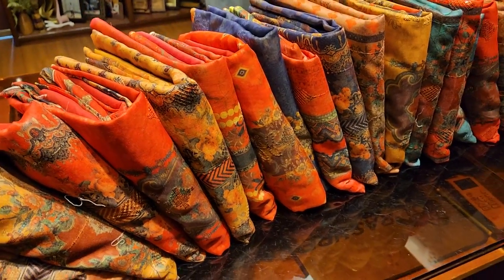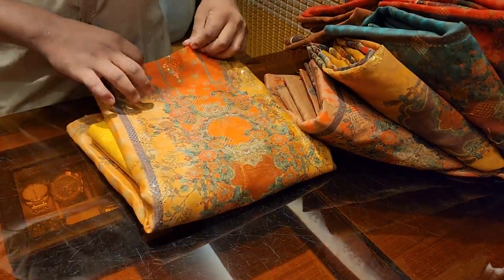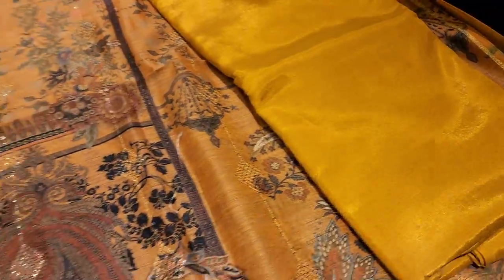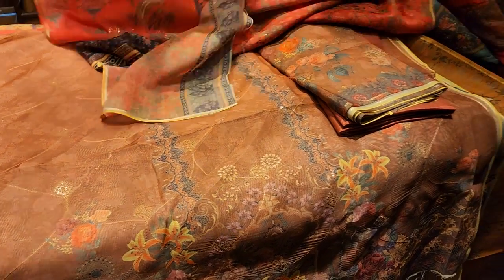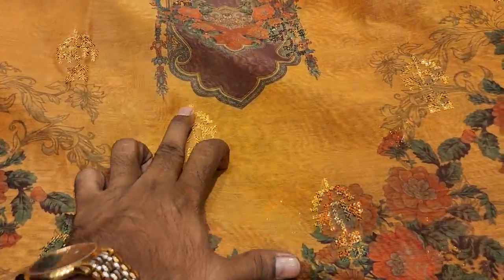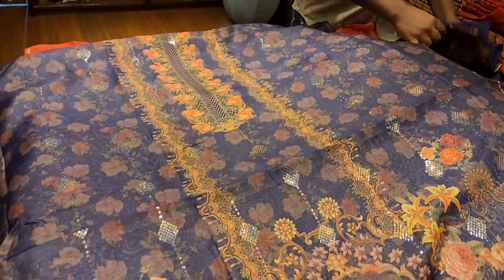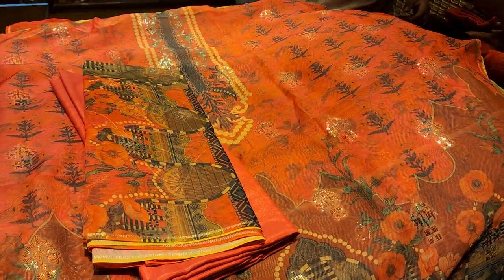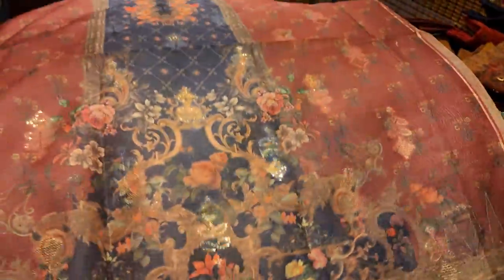wow party dress 650 taka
হাজার বারোশ টাকার ড্রেস ৬৫০ টাকা

Special DHAMAKA

Order : m.me/purnimasareebd

অভিযোগ নাম্বার
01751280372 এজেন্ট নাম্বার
ঢাকা এলিফ্যান্ট  নূর মেনশন মার্কেট  চারতলা পূর্ণিমা শাড়ি